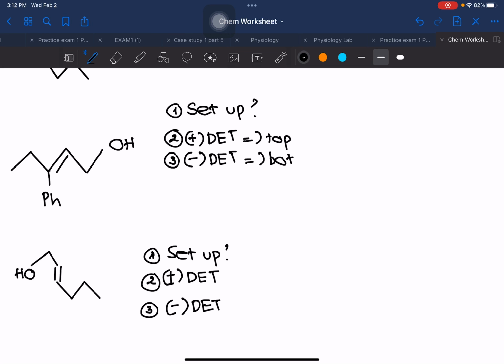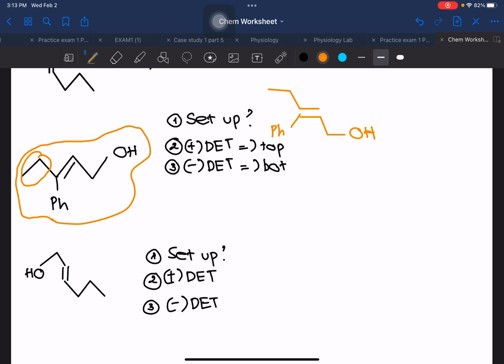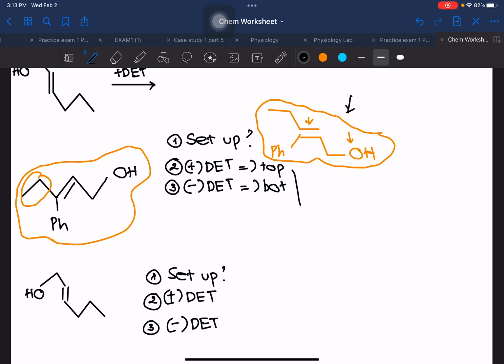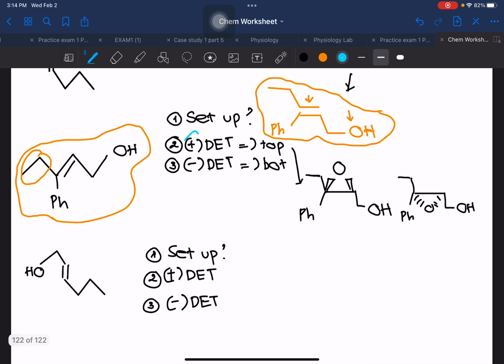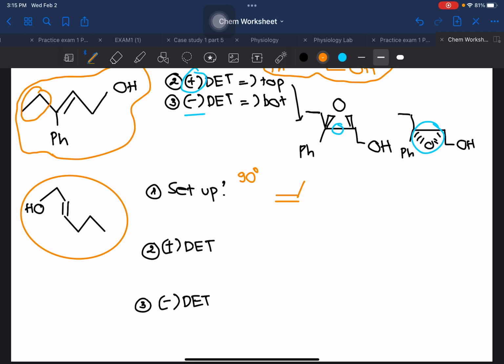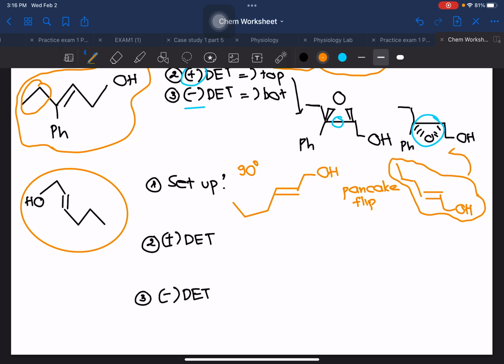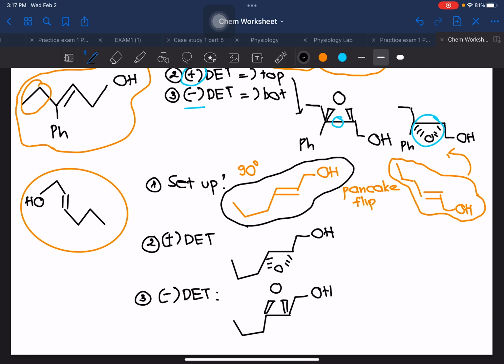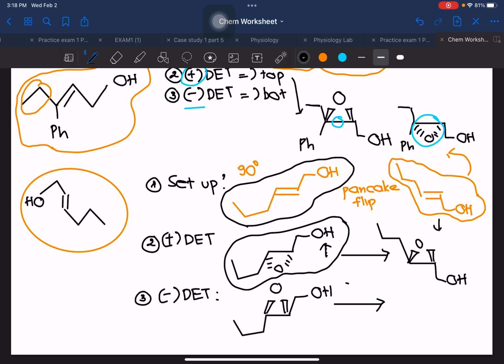Me explaining Sharpless products